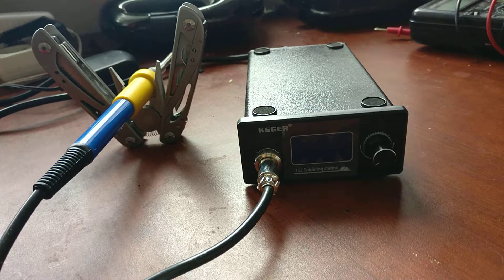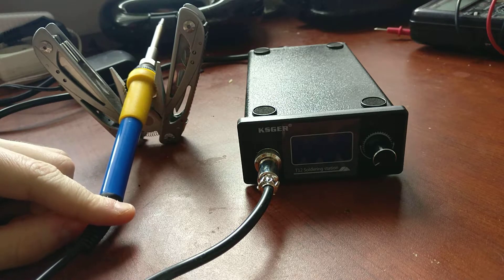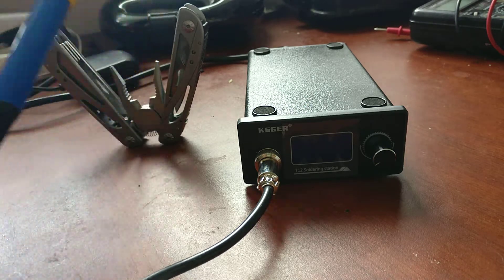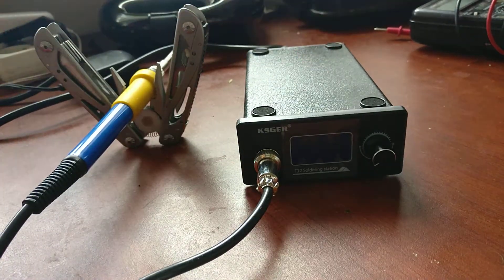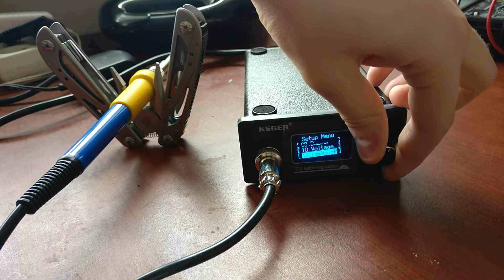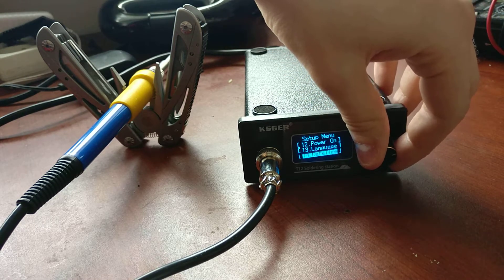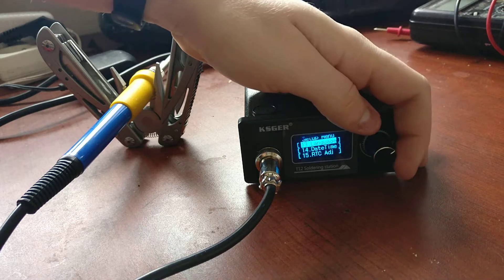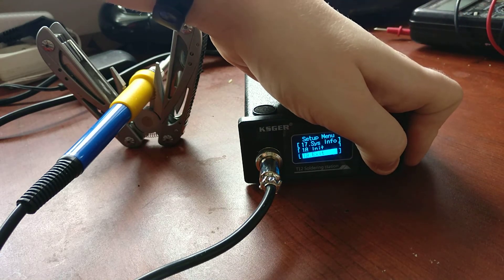KSGER T12 Soldering Station - Quick overview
Solders pretty well.